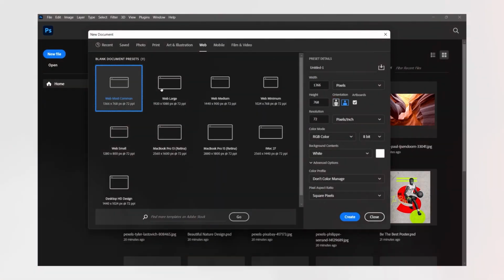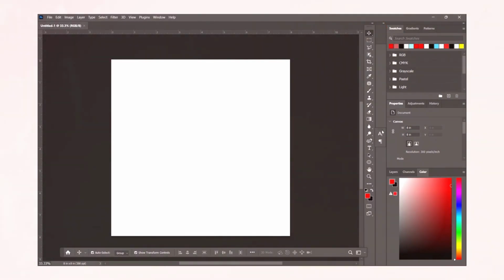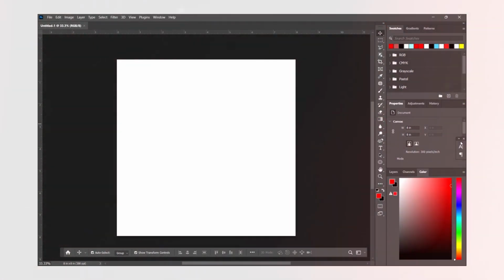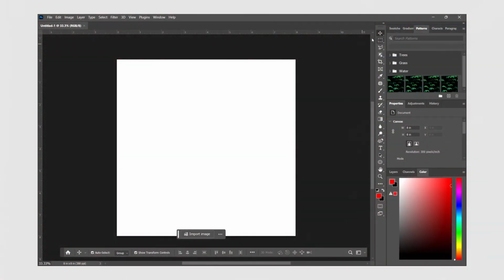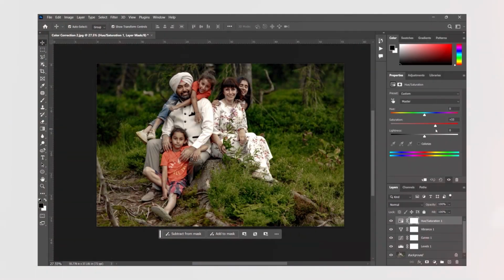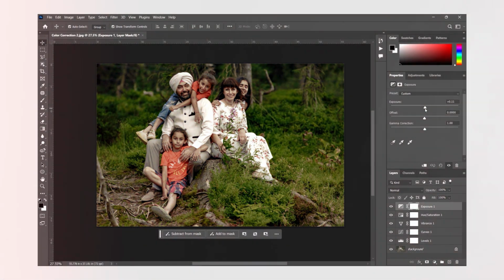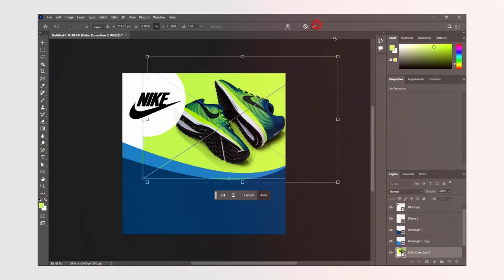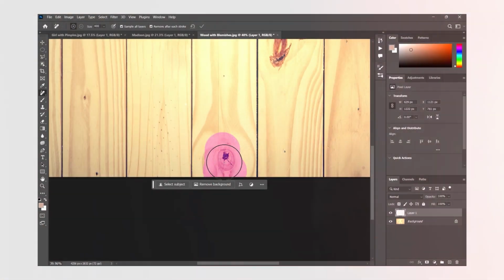The Ultimate Adobe Photoshop CC Fundamental Course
The Ultimate Adobe Photoshop CC Fundamental Course - Trailer